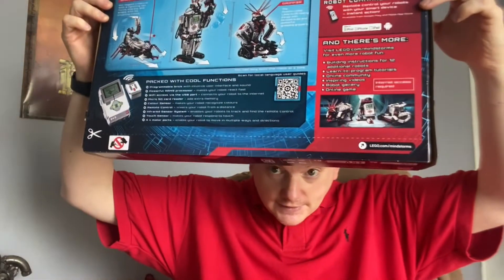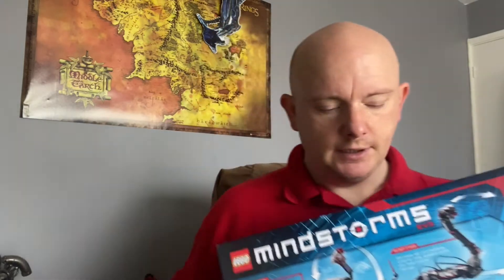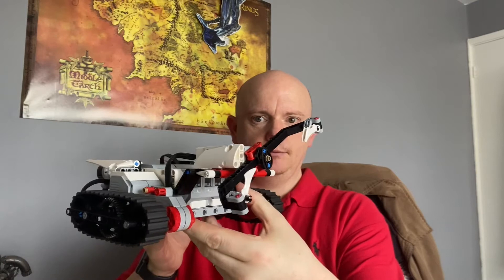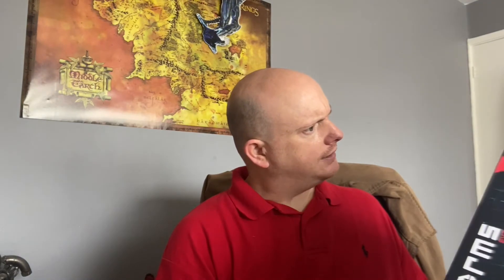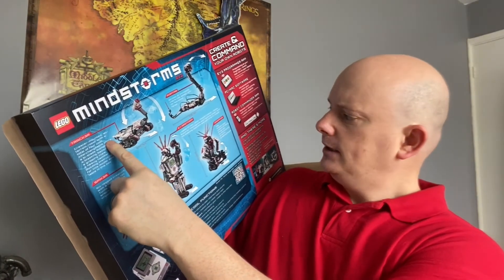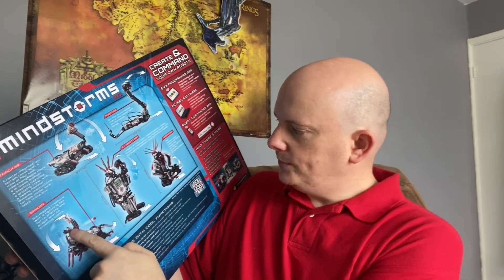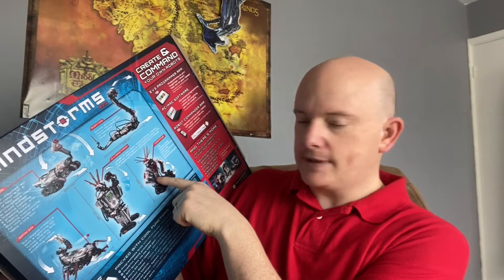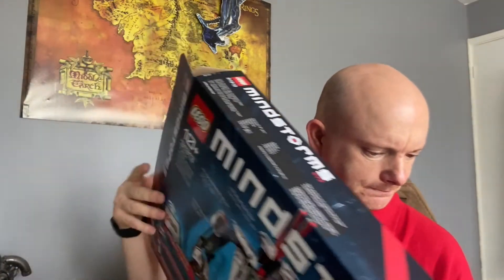lego mindstorm review will it keep you happy in lockdown?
As we are all stuck at home I bought this lego set, will this keep you entertained?